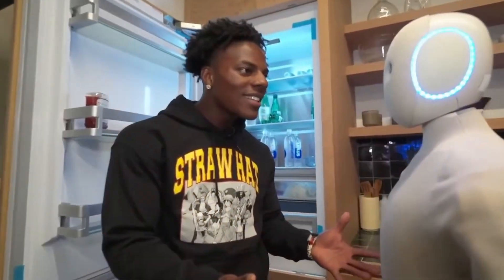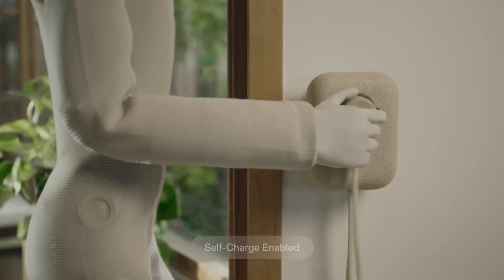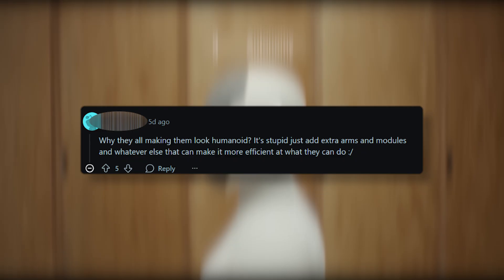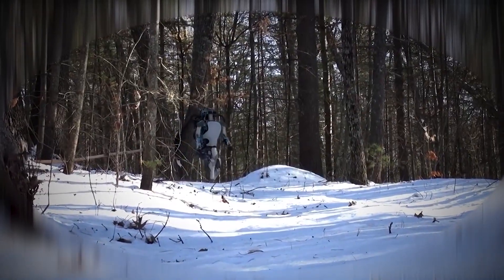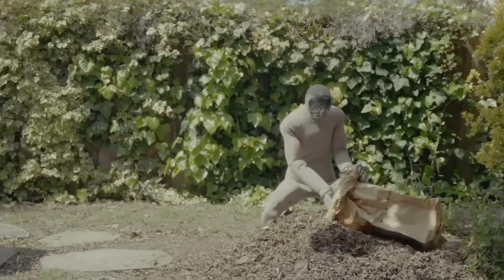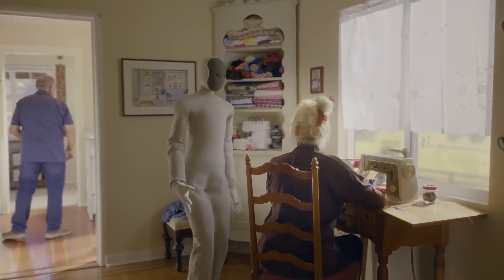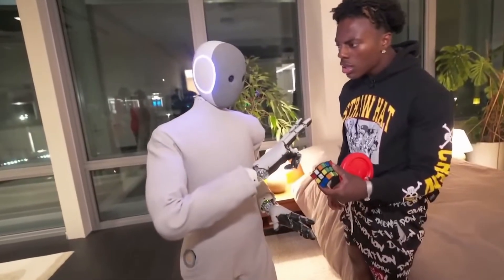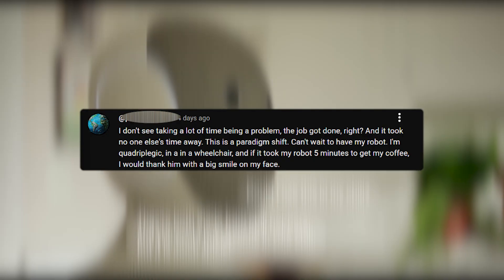NEO is the FIRST Humanoid Home Robot, REVOLUTION IN HUMAN HISTORY!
This video breaks down Neo, the new consumer humanoid robot from 1X Technologies — a 5’6”, 66-pound home robot designed to clean, carry, fetch, fold laundry, and interact naturally with humans. It explores Neo’s hardware (22-DOF hands, 154-lb lift limit, Nvidia Jetson Thor AI chip, 842Wh battery), its safety-centric design, and its teleoperation-based learning system called “Expert Mode.” You’ll see the mixed public reaction: excitement over real home robotics versus deep concerns about privacy, autonomy, cost, and the “social contract” requiring users to share data so Neo can learn. It’s a grounded look at whether Neo is revolutionary, overhyped, or simply the first real step toward AI-powered home assistants.

🎥 WHAT’S INCLUDED
- What Neo is: price, size, target users, and 2026 delivery plans.
- Full breakdown of hardware: strength, battery, cameras, microphones, AI chip, sensors.
- Hand design with 22 degrees of freedom for fine manipulation.
- Safety features: soft shell, pinch-proof joints, waterproof hands, low-mass body.
- How Neo learns: teleoperation, remote experts, “social contract,” consent rules.
- Public reactions — excitement, concern, jokes, and strong privacy debates.
- Reports from journalists who saw Neo demos and found heavy human assistance.
- Price vs value analysis: who Neo is actually for.
- Ethical questions: surveillance, autonomy, human-in-the-loop robotics.
- Early buyers, Scandinavian pilot program, and 2025 real-home trials.

Neo represents a critical moment in robotics: the first remotely affordable humanoid robot meant for real homes, not labs. It tests whether everyday people are willing to trade privacy for convenience and whether AI-assisted robots can truly learn from messy human environments. Neo exposes the gap between hype and reality — and also the path forward. Whether it succeeds or fails, it signals how close we are to functional home robotics and forces society to confront questions about trust, autonomy, and the future of robotic assistance.